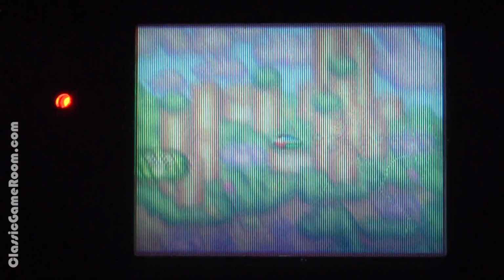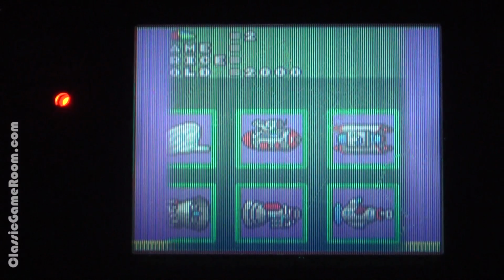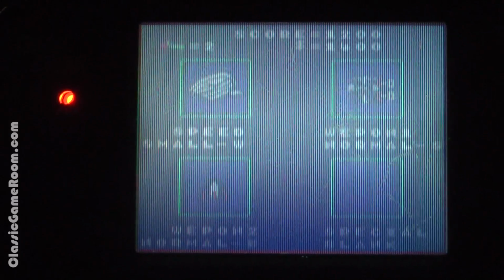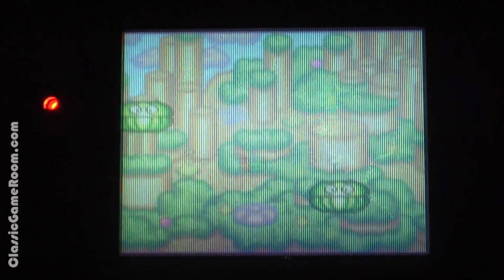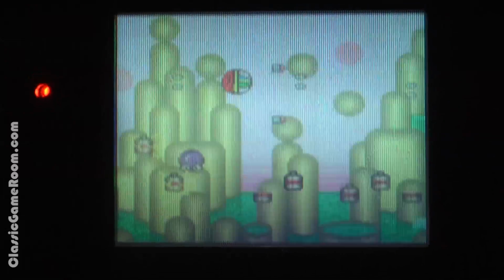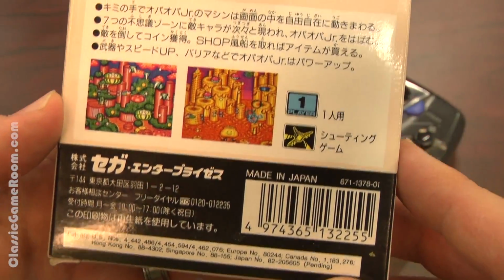Classic Game Room - FANTASY ZONE GEAR review for Sega Game Gear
ULTRA MASSIVE VIDEO GAME CONSOLE GUIDE VOLUME 1

Classic Game Room reviews FANTASY ZONE GEAR for Sega Game Gear, which is like Fantasy Zone on the go!! Pilot your Opa Opa against weird-ass enemies like the Kool Aid Guy and laser firing snowmen.